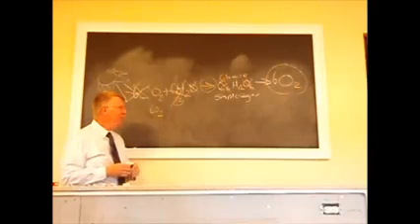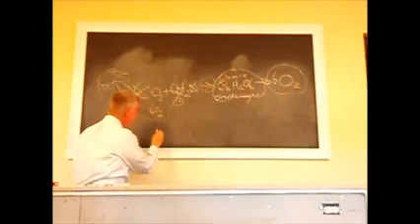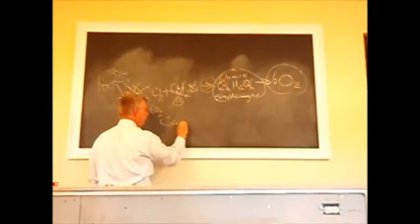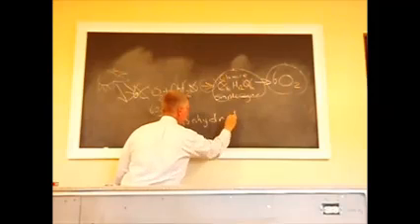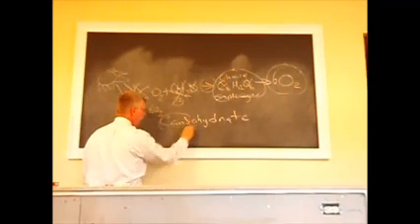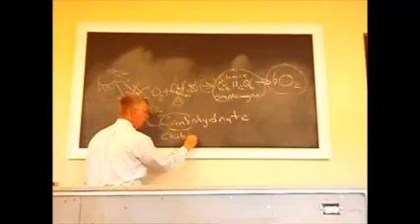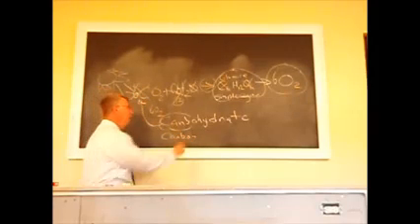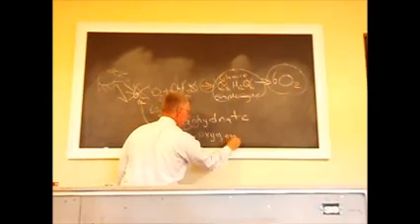JeffOrrTeaching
Red Oak Upload